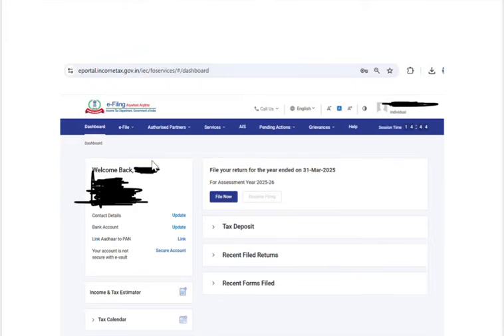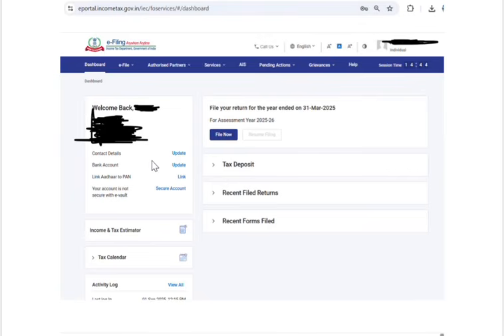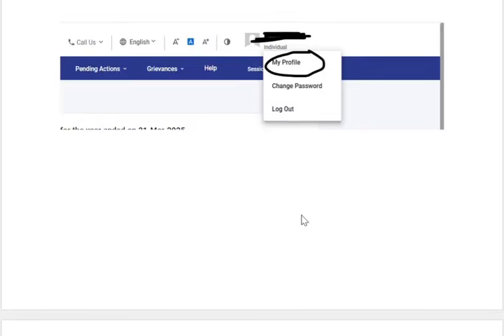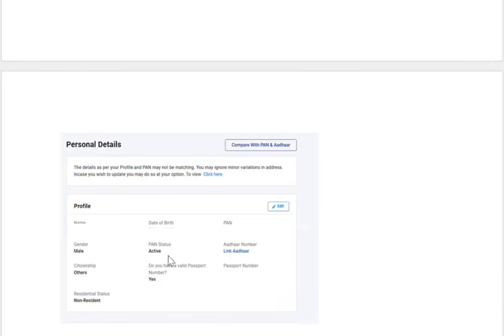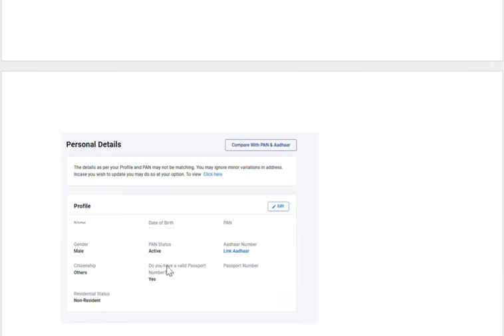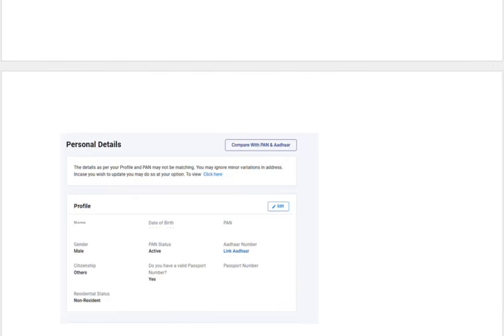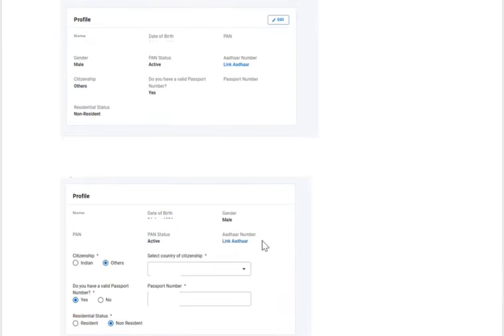How to Update Your Residential Status on India Income Tax Portal (NRI/OCI Guide)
Are you an NRI (Non-Resident Indian) or an OCI (Overseas Citizen of India) who needs to update your residency or citizenship status on the Indian Income Tax (IT) e-filing portal? This video is a must-watch!
​Failing to correctly update your residential status can lead to incorrect tax filings, unnecessary tax deductions, and potential penalties from the Income Tax Department. We walk you through the exact process on the official IT portal, step-by-step, ensuring your compliance is flawless.